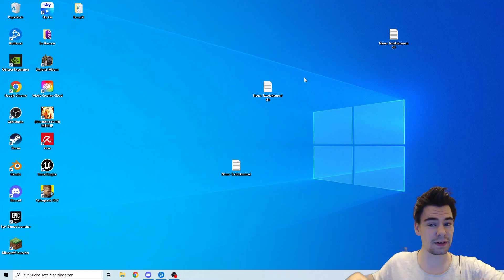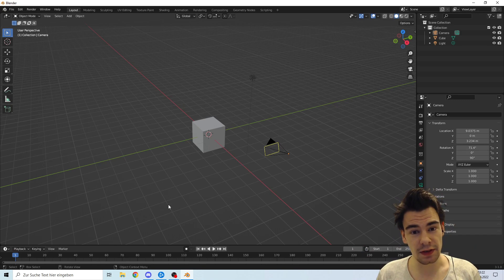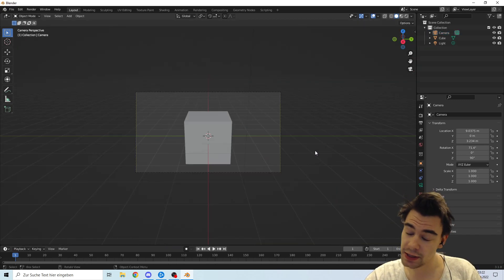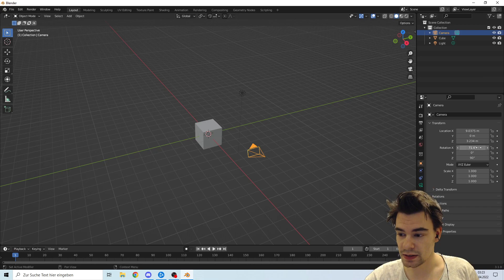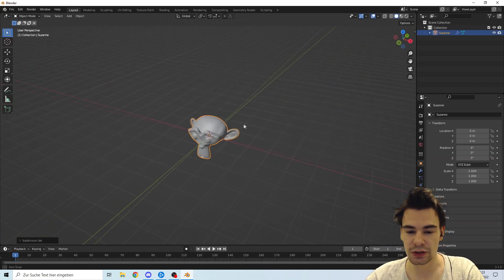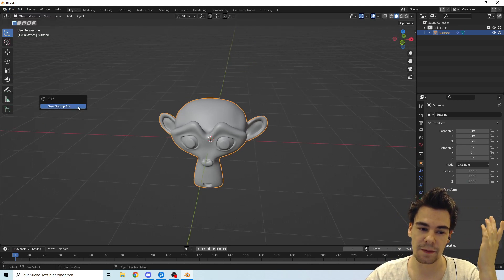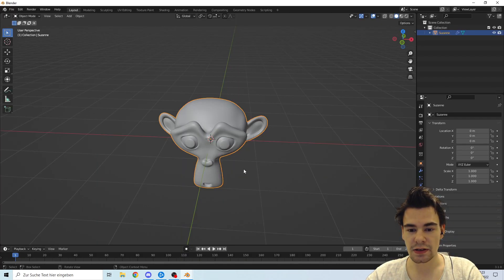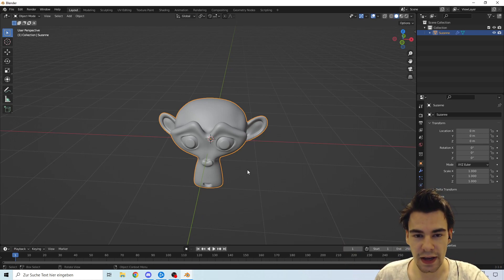How to change the default position of your camera and more in 1 Minute in Blender Tutorial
Today I will show you how can change your